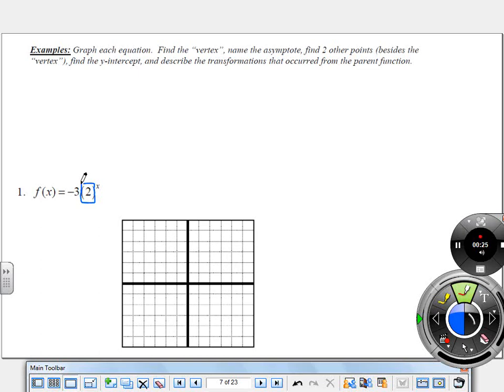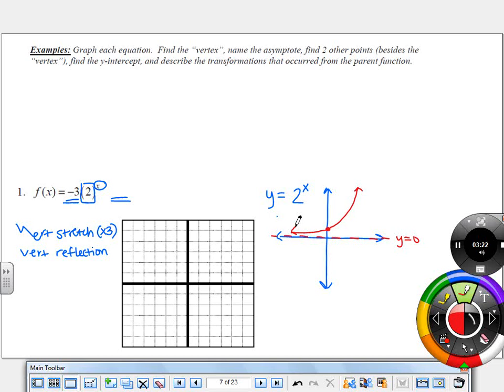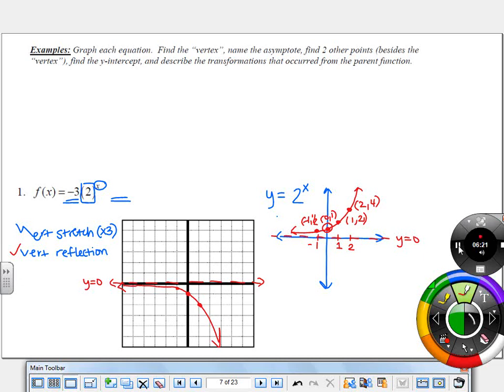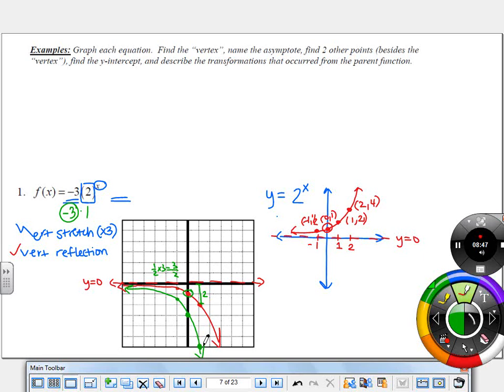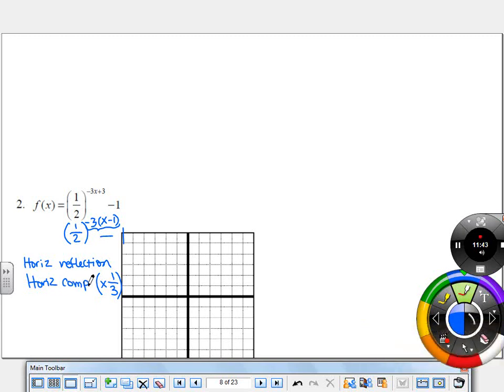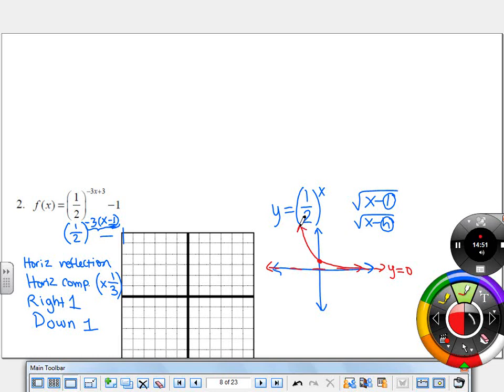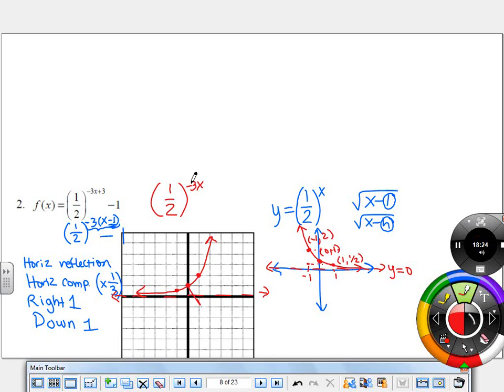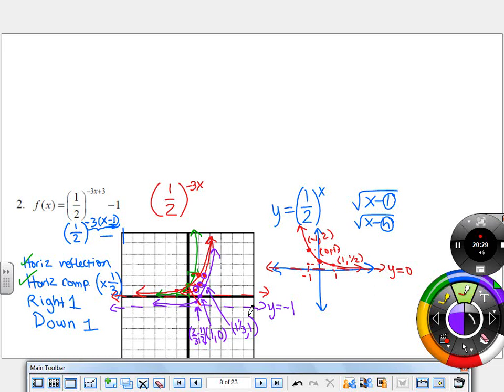Graphing Exponential Functions with Transformations Part 1